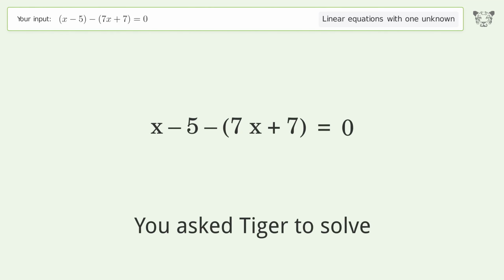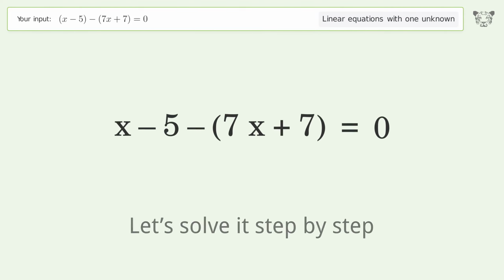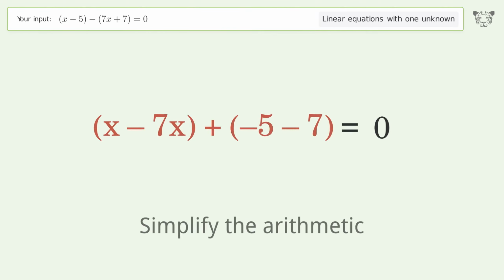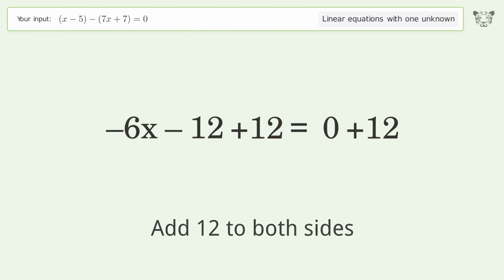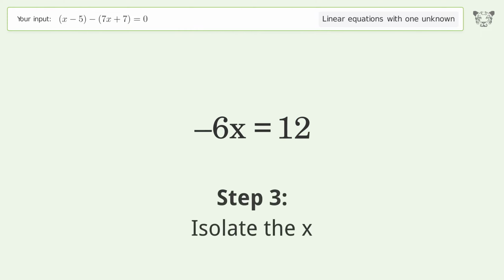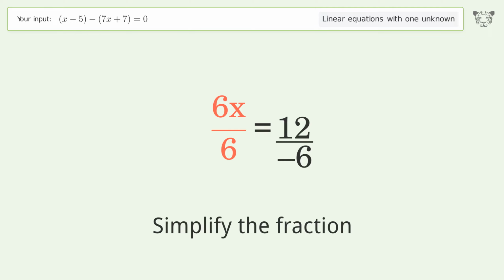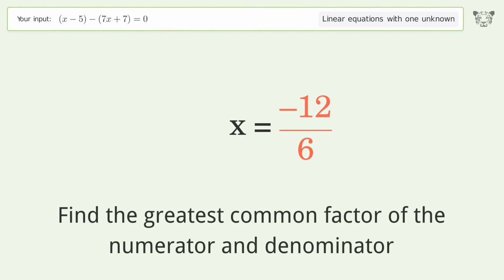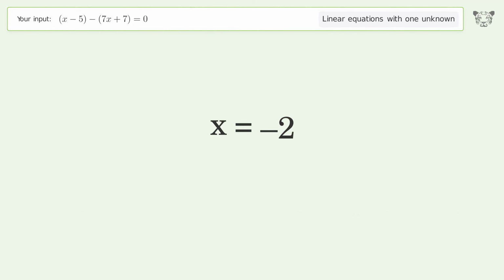Linear equation with one unknown: Solve (x-5)-(7x+7)=0 step-by-step solution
Solving (x-5)-(7x+7)=0 using the linear equation with one unknown solver

for a step-by-step and more tips and tricks for dealing with linear equations with one unknown.